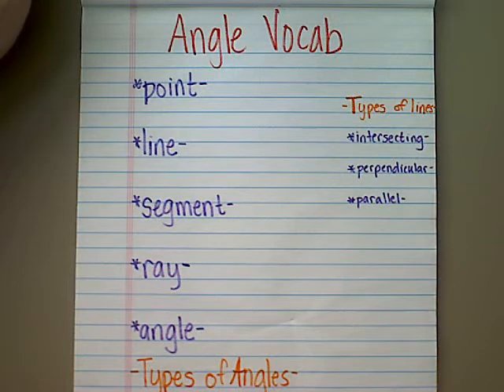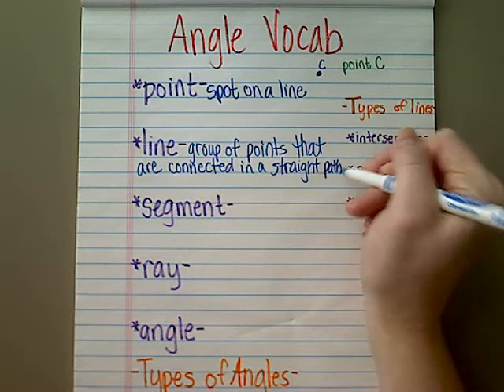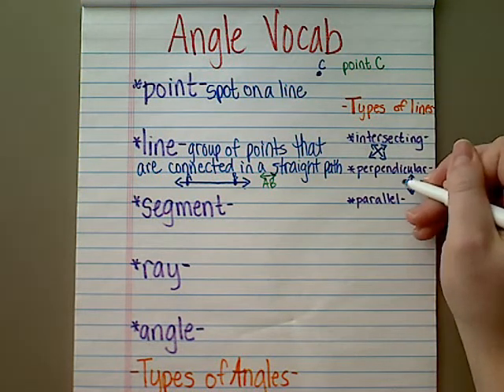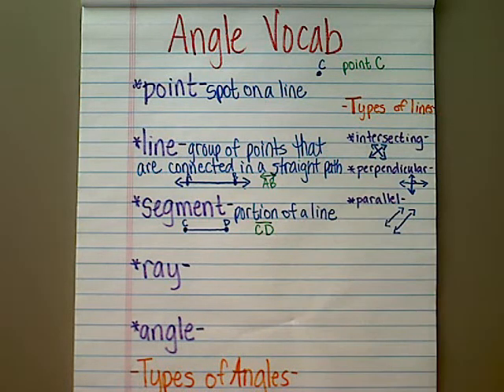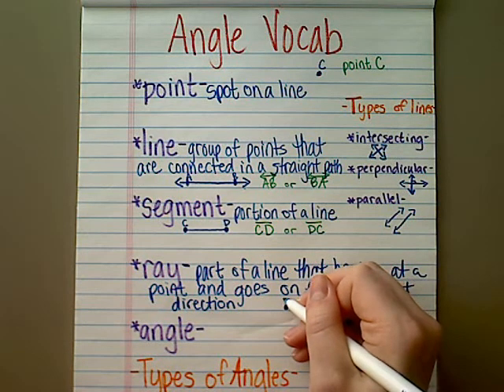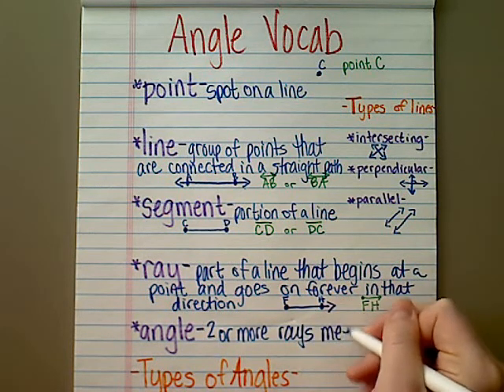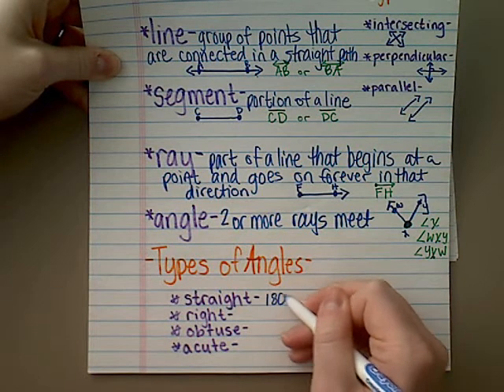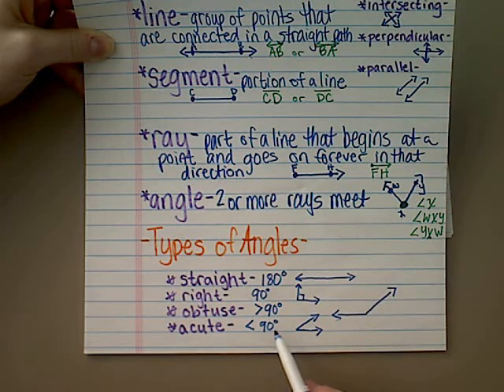Angle Vocabulary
Review important terms that help understand angles